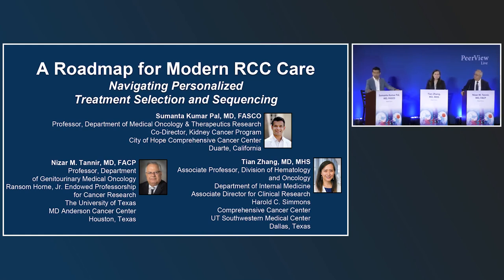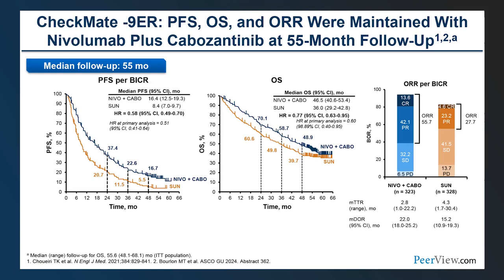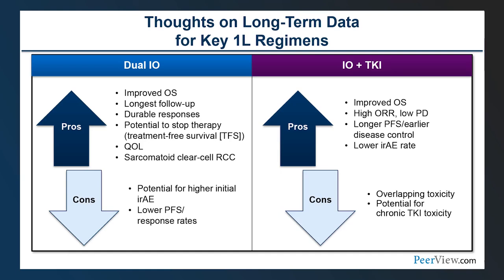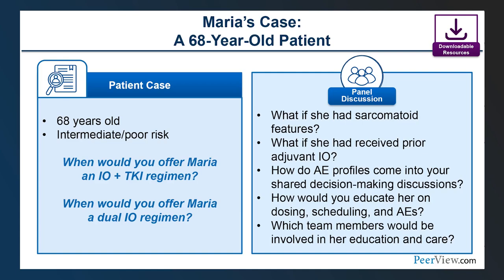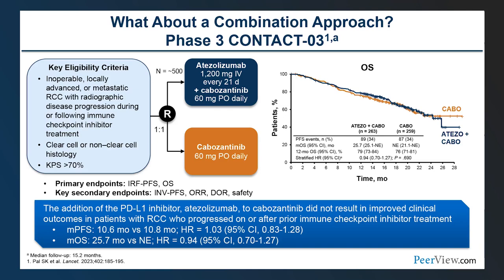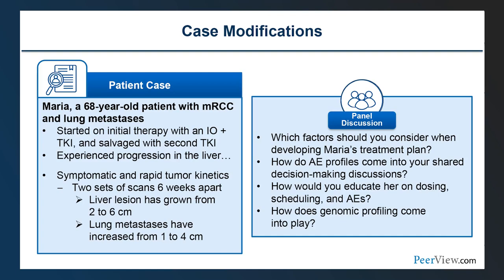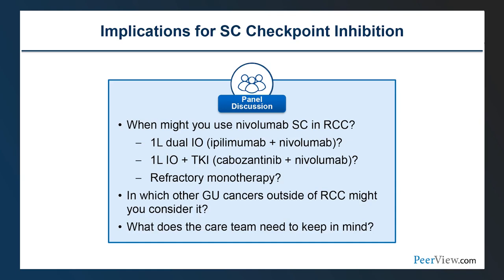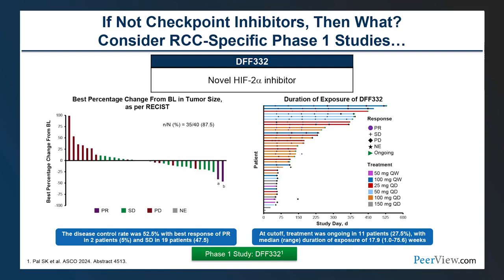A Roadmap for Modern RCC Care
For the full presentation, downloadable Practice Aids, slides, and complete CME/MOC/NCPD/AAPA/IPCE information, and to apply for credit, please visit us at PeerView.com/GXM865. CME/MOC/NCPD/AAPA/IPCE credit will be available until July 2, 2025.

A Roadmap for Modern RCC Care: Navigating Personalized Treatment Selection and Sequencing

In support of improving patient care, this activity has been planned and implemented by PVI, PeerView Institute for Medical Education, and Kidney Cancer Research Alliance. PVI, PeerView Institute for Medical Education, is jointly accredited by the Accreditation Council for Continuing Medical Education (ACCME), the Accreditation Council for Pharmacy Education (ACPE), and the American Nurses Credentialing Center (ANCC), to provide continuing education for the healthcare team.

Support
This educational activity is supported through medical education grants from AVEO Pharmaceuticals, Inc., Bristol Myers Squibb, and Exelixis, Inc.